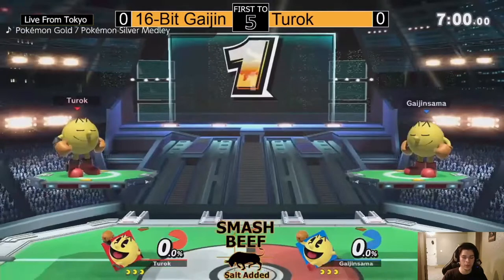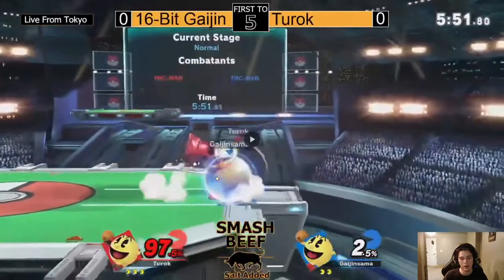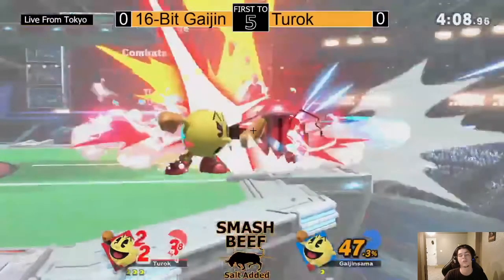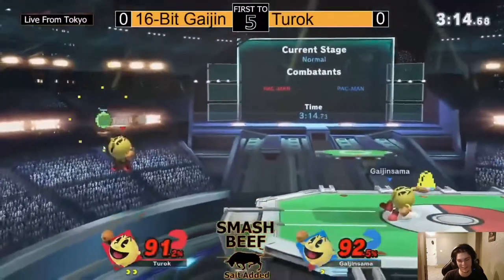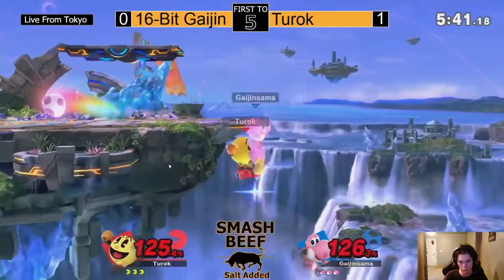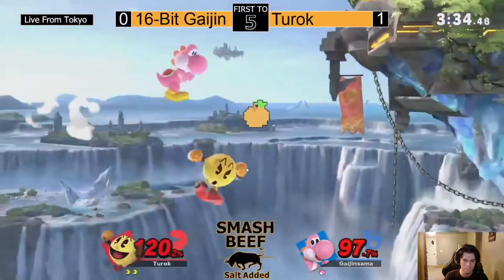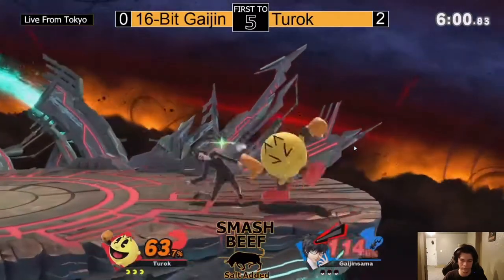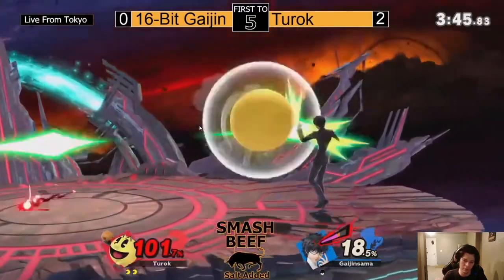Bucket's Pac-Main Coaching - Wiff into Shield